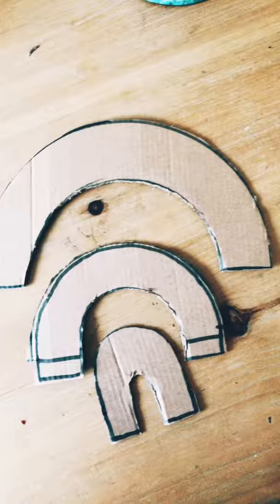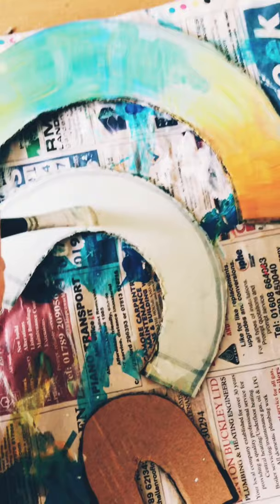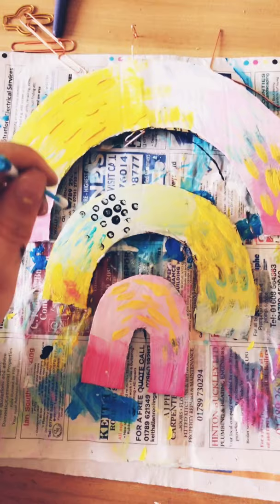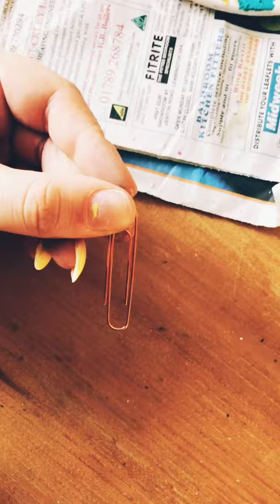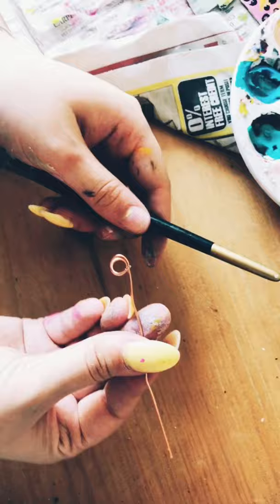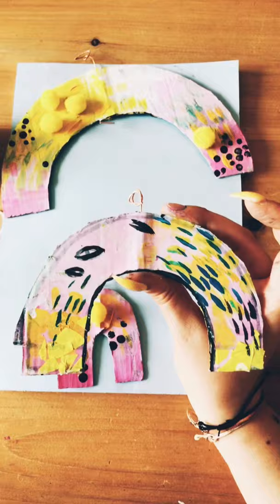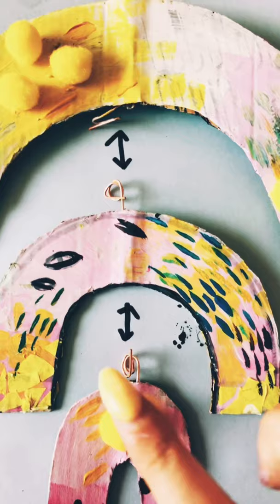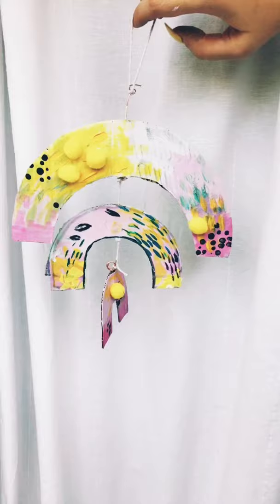Morgana Makes It - Beautiful Hanging Rainbows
Morgana shows us how to make beautiful hanging rainbows to hang in your window and make people smile during these strange times.

You will need:
Card board
Paint
Scissors
Paper clips
String
And the decor of your choice !